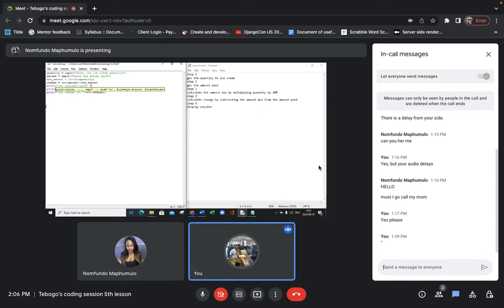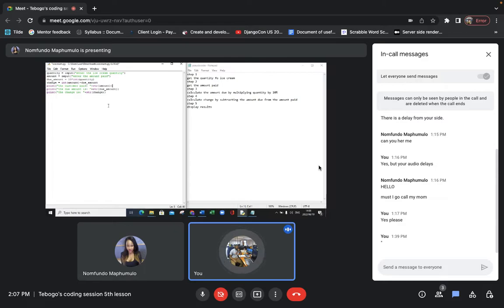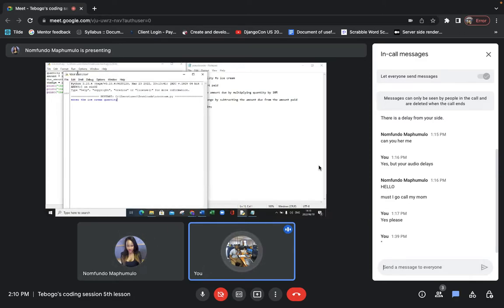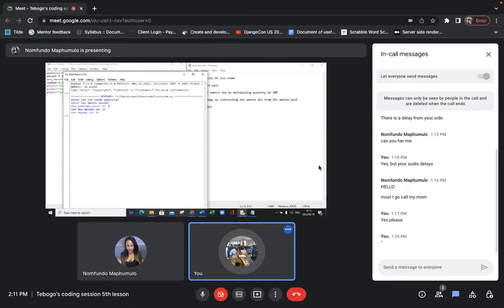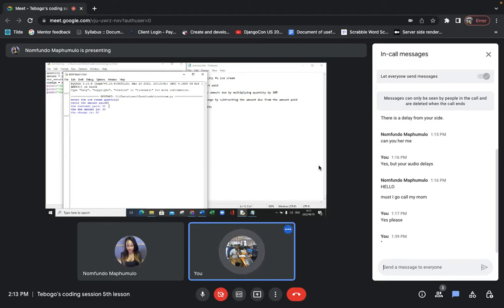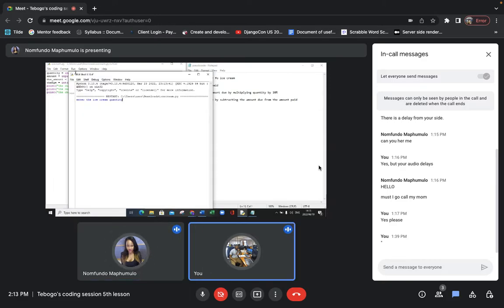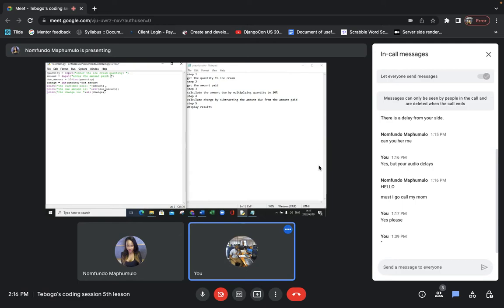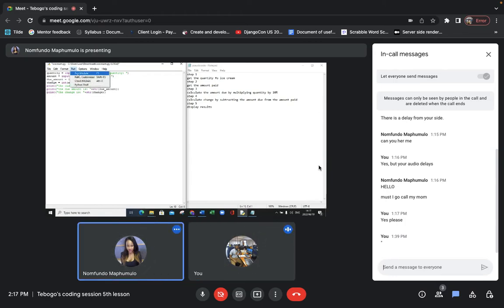Coding Ice cream-store Python terminal app with a 10-year-old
In this video, I help a 10-year-old build a small Python terminal app to get the change calculations right for an ice cream business.